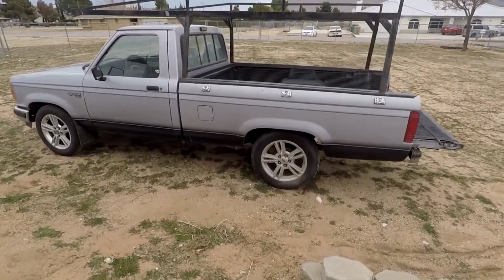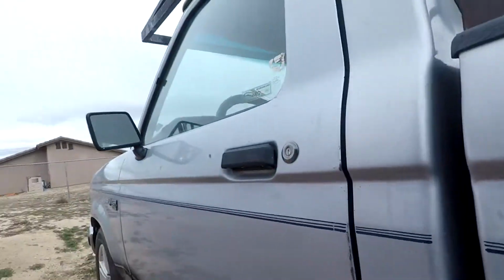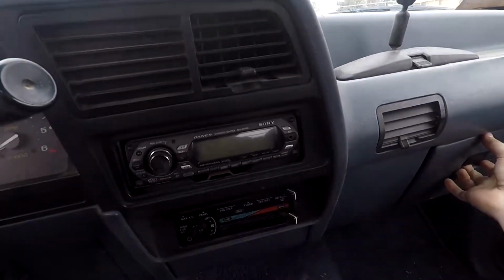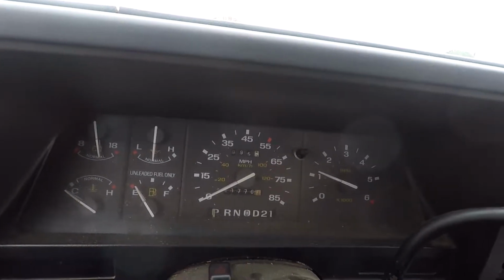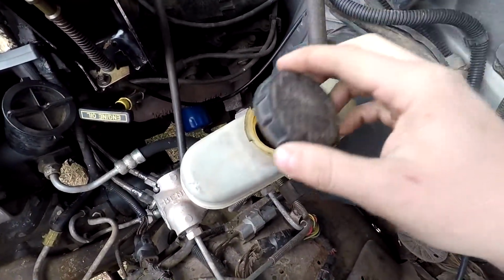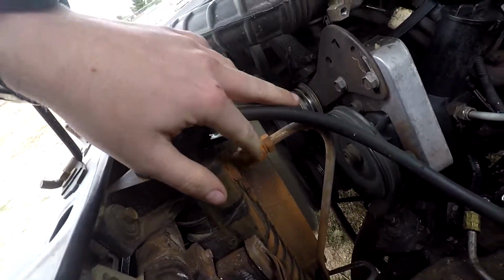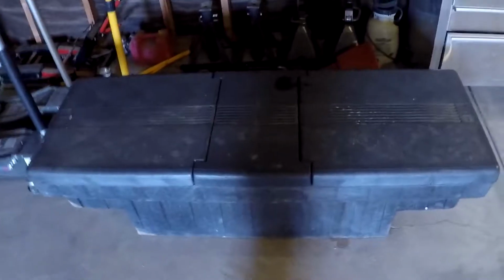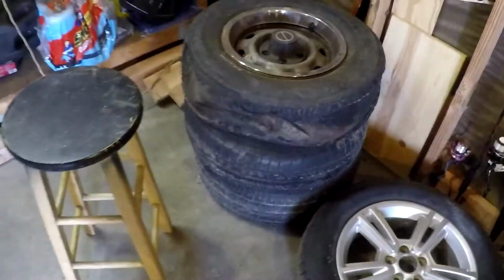Project Truck Reveal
Music:  Staccato - Vibe Tracks - Dance & Electronic | Inspirational

Hello Everyone!

I purchased a 91 Ranger that I hope to do some really cool things on.